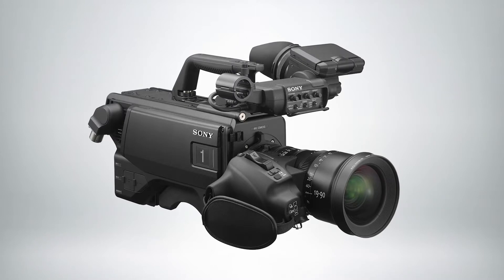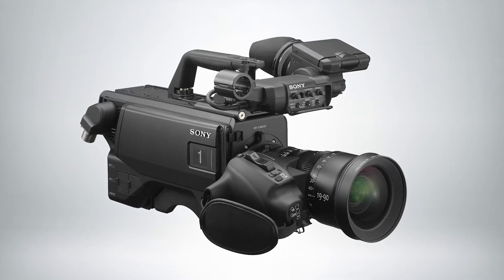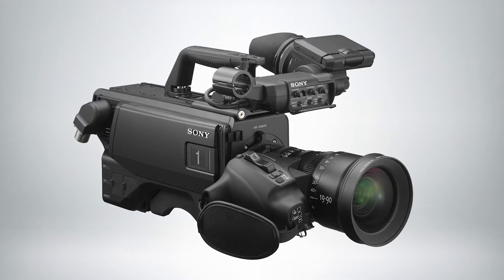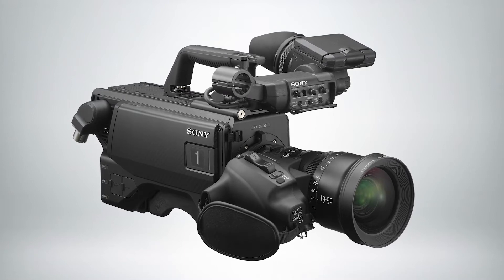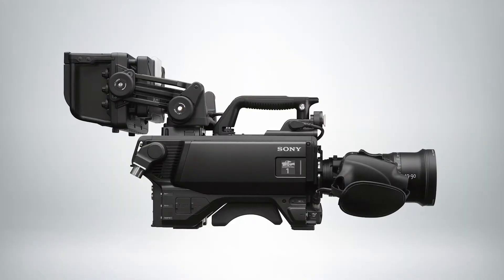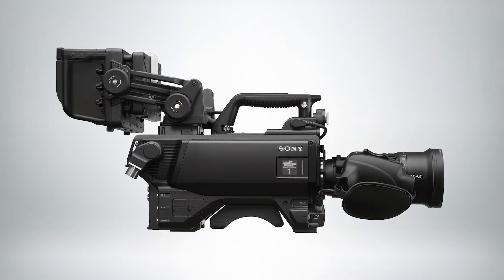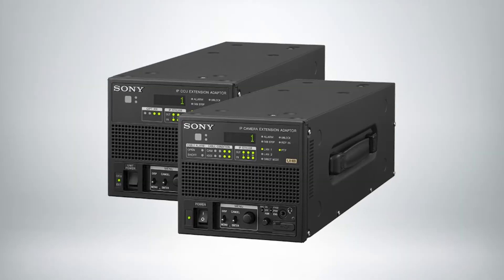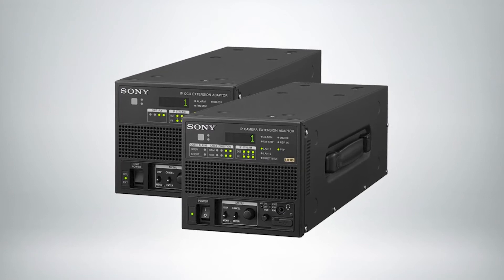Sony Showcases Super 35mm 4K CMOS HDC-F5500 Camera at NAB 2022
An interview from the 2022 NAB Show in Las Vegas with Rob Willox of Sony Electronics.

On display at the 2022 NAB Show was the HDC-F5500 system camera, the latest entry in Sony’s HDC camera series, which boasts a highly sensitive Super 35mm, 4K CMOS global shutter image sensor that enables shallow depth of field.  The new multi-format addition builds on the success and benefits of the industry-standard HDC lineup and serves as a powerful tool for those in need of creative expression with a cinematic look, in a system camera form factor and workflow.  Thanks to the global shutter effect to prevent rolling shutter distortion and flash band, and its high frame rate capability of 120fps, the HDC-F5500 is ideal for sports and live entertainment production.  The camera’s high sensitivity and low noise also make it suitable for capturing dark scenes, which is especially beneficial for drama productions.

“There is a strong desire to integrate the ‘cinematic look’ into sports and entertainment productions to heighten emotions and enable more connected storytelling,” said Theresa Alesso, Pro Division President, Sony Electronics.  “Listening to the voice of our customers, we’ve taken our expertise with 35mm cinema cameras and our learnings in industry-leading system cameras and created a new Super 35mm system camera that will match perfectly and easily work alongside our HDC camera series, as well as our portfolio of production solutions.”

A first for a systemized S35mm system, the HDC-F5500 features a motorized 8-step ND filter adopted in Sony’s digital motion picture camera VENICE, which can be controlled locally or remotely, for increased operational flexibility.  It also allows for the precise selection of focus depth as well as controlled capture of fast-moving subjects even in bright lighting conditions.  Another highlight of the new system camera is its wide color gamut.  Support for BT.2020, S-Gamut3/S-Gamut3.cine and HLG enhance creativity and reality and match seamlessly with the color science driving Sony’s most in-demand cameras.

The new camera also provides numerous workflow enhancements for more efficient live production.  The HDC-F5500 integrates with Sony’s IP Live production system through the use of the HDCU-5000 series, which supports SMPTE ST 2110 and AMWA NMOS standards.  The HDC-F5500 can utilize the new IP extension adaptor HDCE-TX50 for remote production or multi-camera flight pack “CCU-Less” operation.  The HDC-F5500 is also compatible with Sony’s existing SR Live for HDR workflow with HLG and S-Log3.

Additionally, the newly developed ARIA (Automatic Restoration of Illumination Attenuation) function, for select supported PL and zoom lenses, calibrates and compensates picture appearance when shooting at a distance.

Other features include a new viewfinder slide mechanism compatible with existing large viewfinders that minimizes the camera operator’s body movement while panning and allows for use in tight or challenging environments. The HDC-F5500 also has an ergonomic grip for handheld work, and side tally lamp.  4K/12G-SDI direct output from the camera facilitates wireless operation and direct recording.

The HDCE-TX50 IP camera extension adaptor reduces the cost and complexity of remote production. It simplifies connection with a new dual-transmission capability for Sony HDC-5500/5000, HDC-3500/3100, and HDC-2500/2400/1700 series system cameras to an SMPTE ST 2110 IP network. The HDCE-TX50 can support IP-4K with HZC-UHD50 software and IP-HD HFR 6x (4x, 3x, 2x) slow motion with HZC-HFR50 software in the camera. The HDCE-RX50 is an IP CCU extension adapter for keeping SDI and legacy interface in the base station side and simply add IP remote production capability with HDCE-TX50.